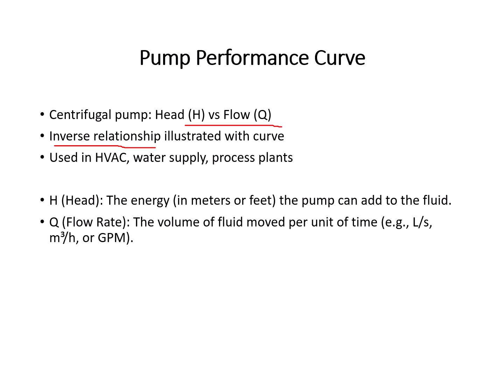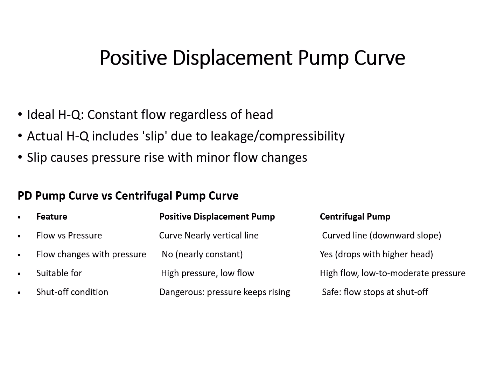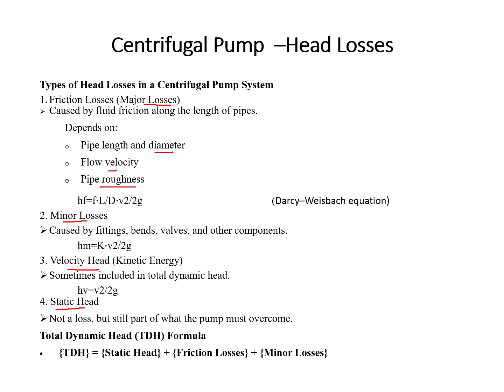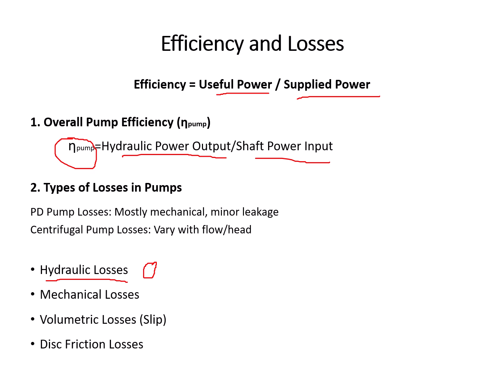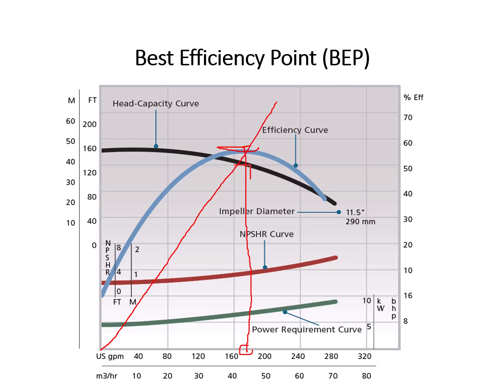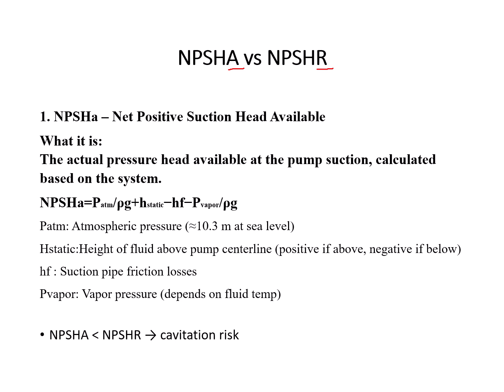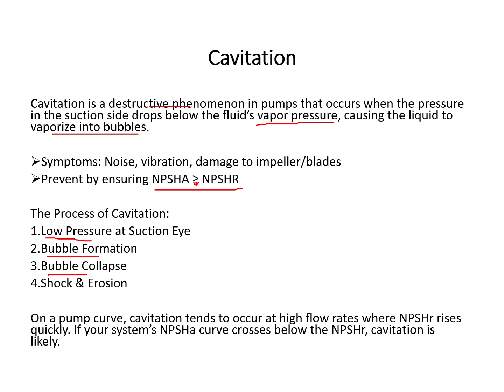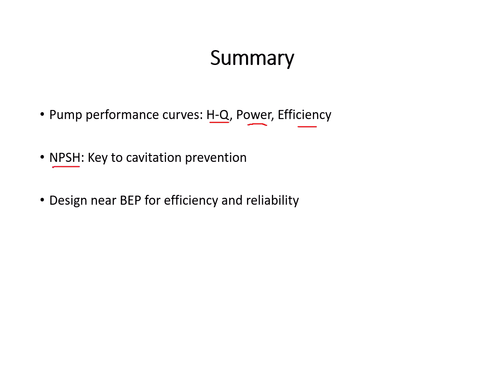KSU ME 588 -Pumps & Compressors - Pump Basics جامعة الملك سعود - هندسة ميكانيكية - المضخات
للوصول لشرح الكورس كامل  او اي كورس اخر  تواصل معنا على الواتس: 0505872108

يتوفر لدينا أساتذة مختصون بشهادات عليا لمساعدة الطلاب  في:
🔴البحوث و الواجبات الجامعية.
🟡 الإشراف على رسائل الماجستير و الدكتوراة.
🟠 التحليل الإحصائي.
🔵الإشراف على الأوراق العلمية.
🟢الشروحات المسجلة.